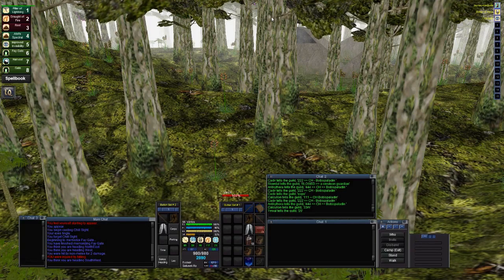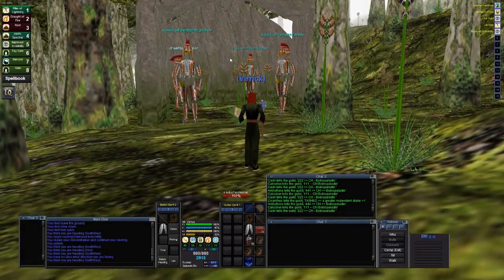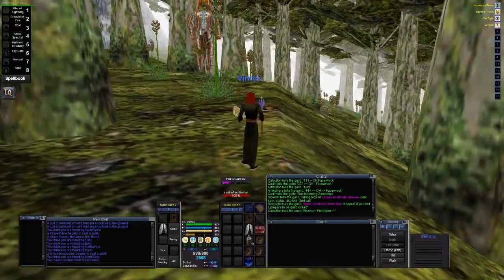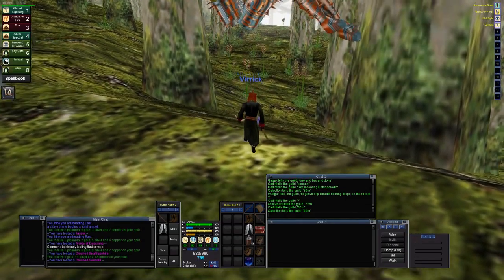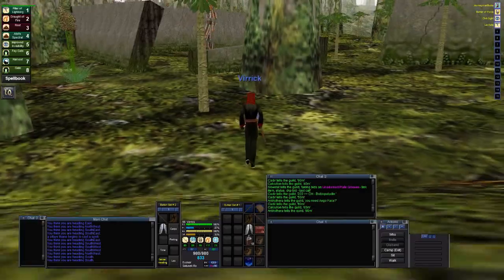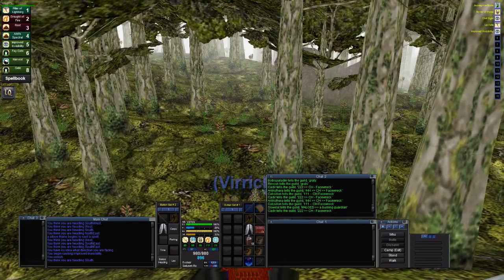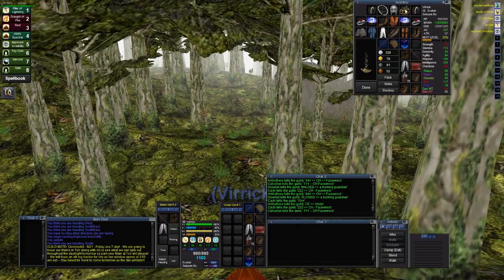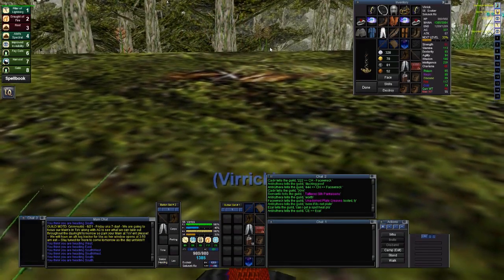P99 Wizard Quad - Wakening Land 55 - 60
On this adventure I am quadding Suits in Wakening Land. Great place to quad! This will take you from 55 all the way to 60.